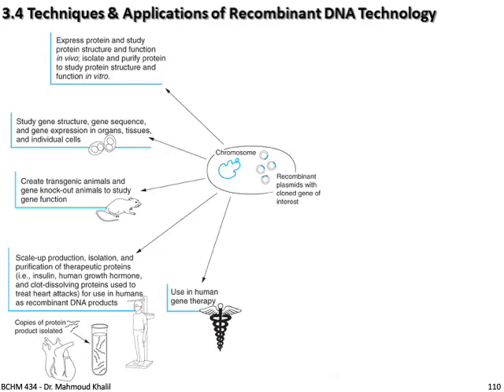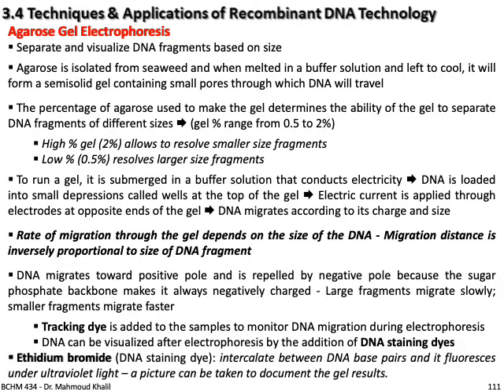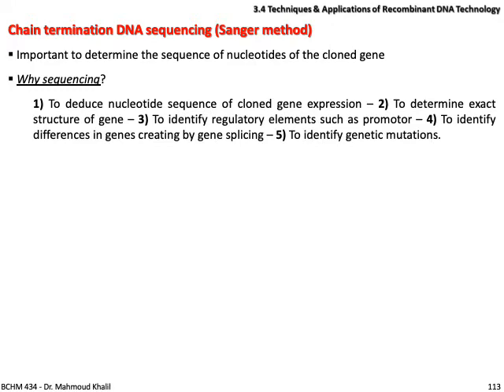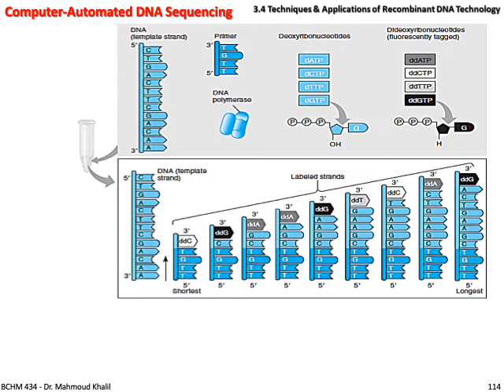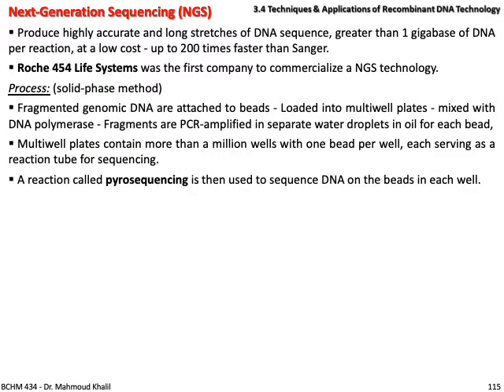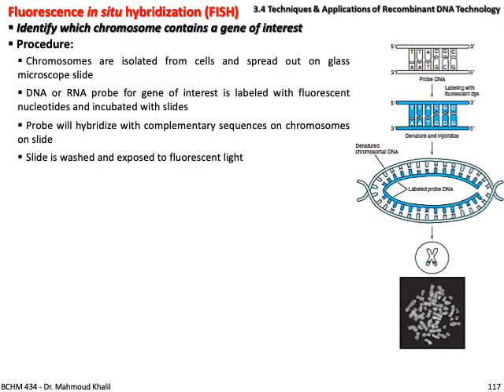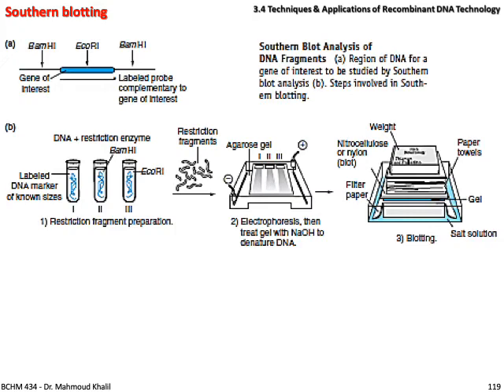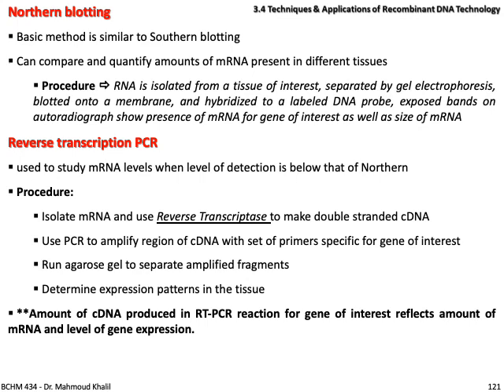Biotechnology - Slide 109-121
Techniques and Applications of Recombinant DNA technology